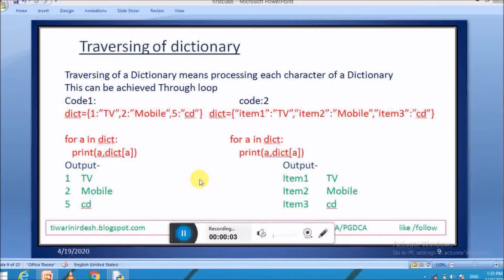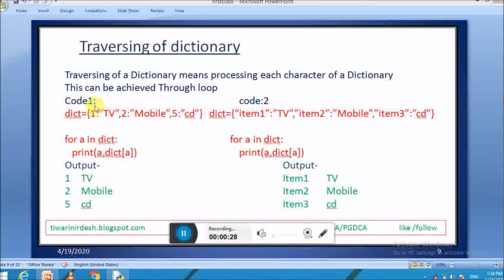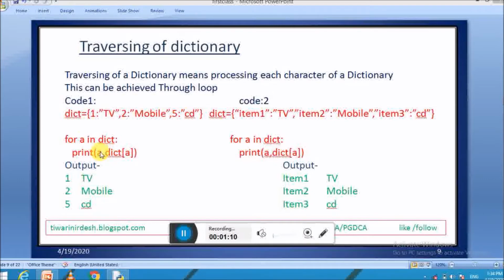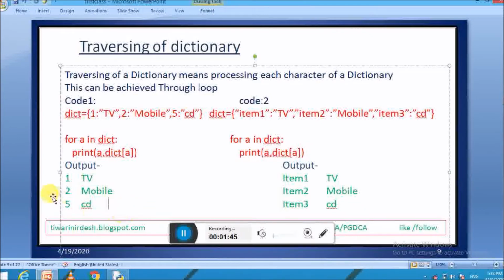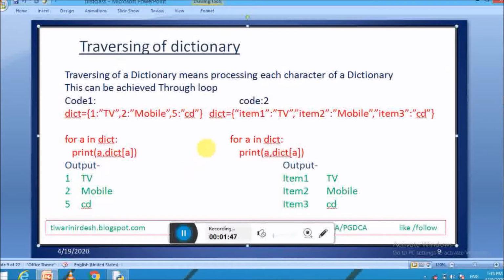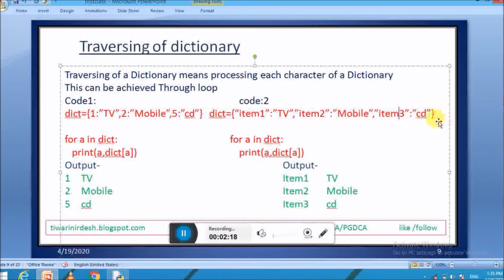PYTHON DICTIONARY || XI & XII IP,CS|| TRAVERSING OF DICTIONARY|| BCA || MCA|| O LEVEL || PGDCA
Traverse the key value pair of dictionary using for loop